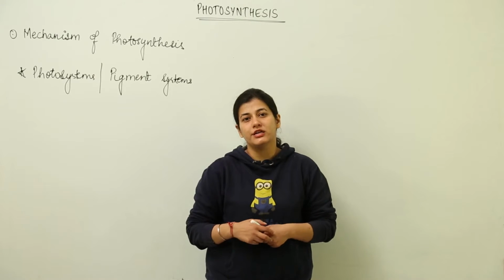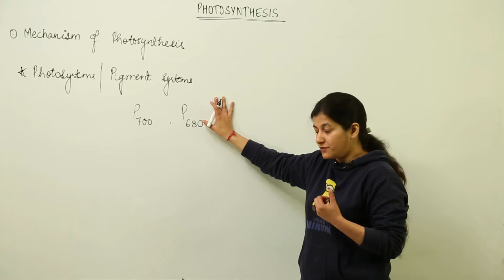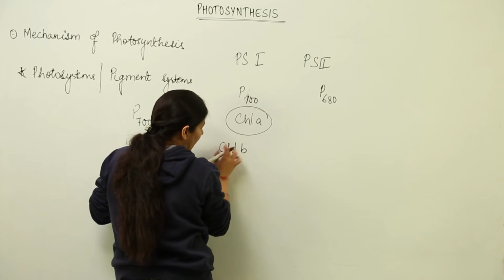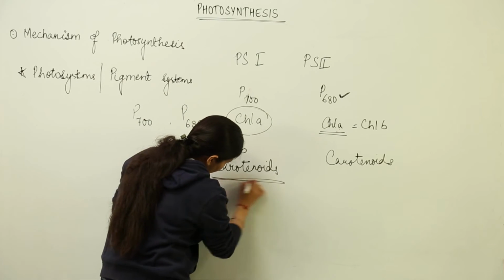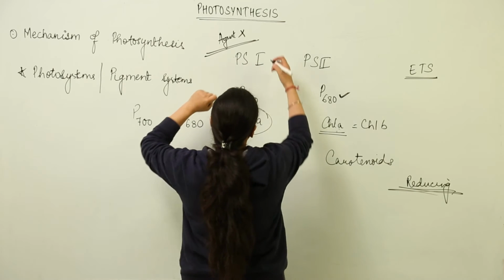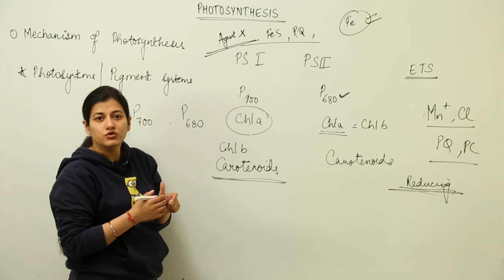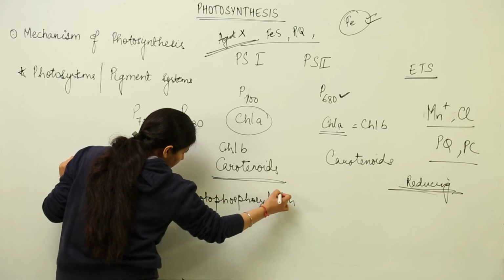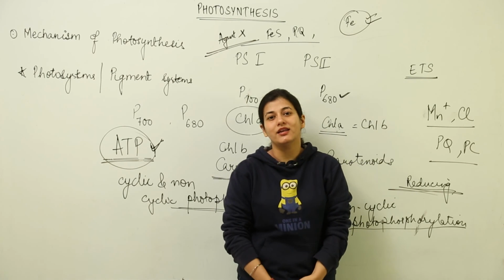Online Free Lecture l Photosystems l CBSE CLASS 11 BIO | UNIT 4 | PLANT PHYSIOLOGY l L54